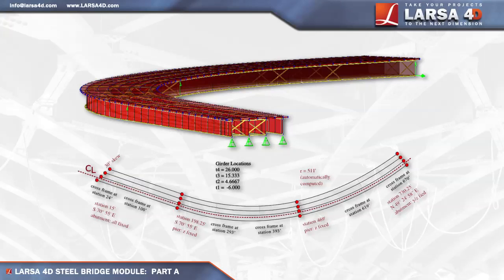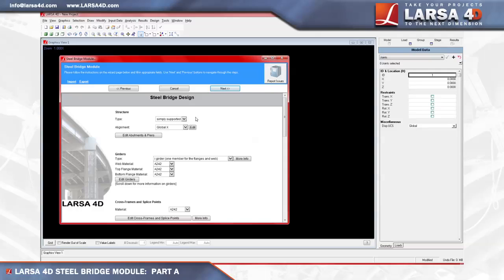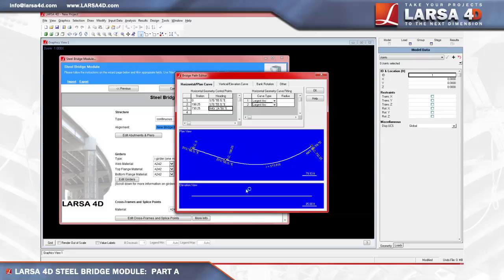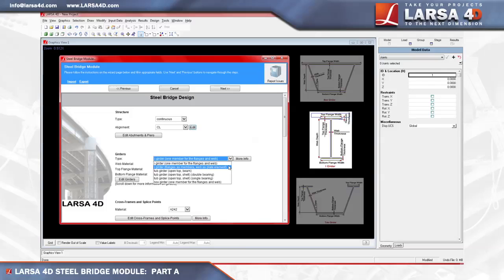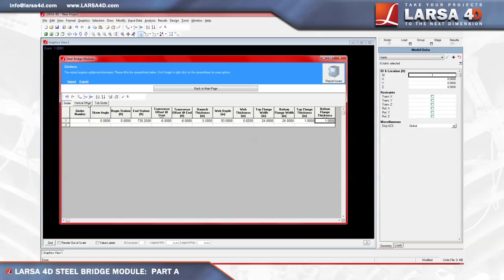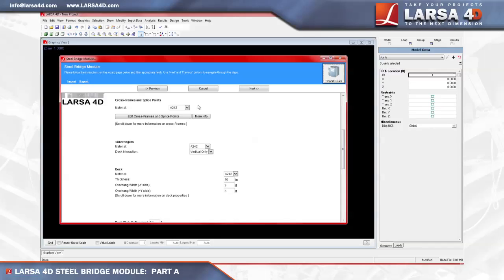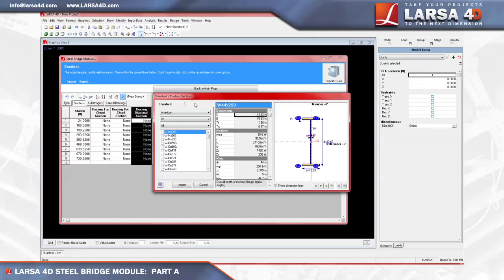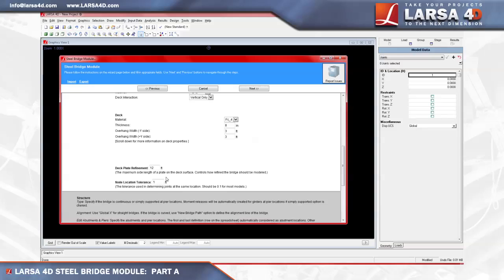LARSA 4D Steel Bridge Module Part A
In Part A: Model Generation, the module collects the needed structural information in order to generate a 3D finite element representation of the bridge. This task defines the general structure information including geometry, girder type, section, and material.